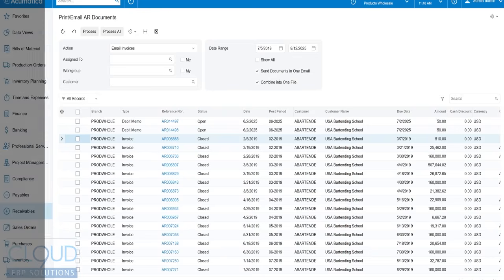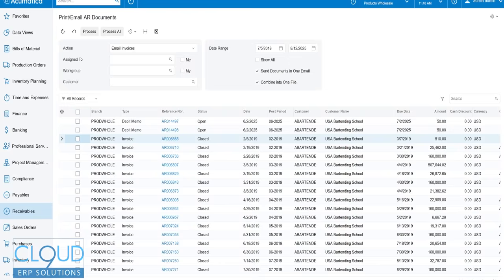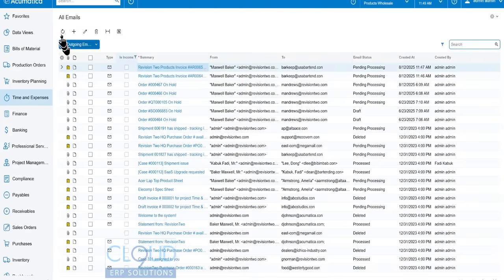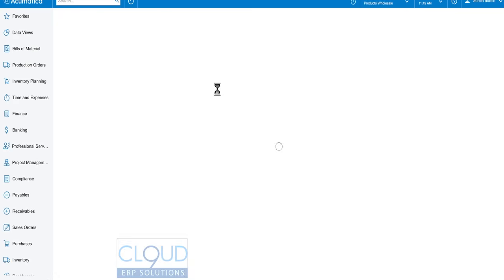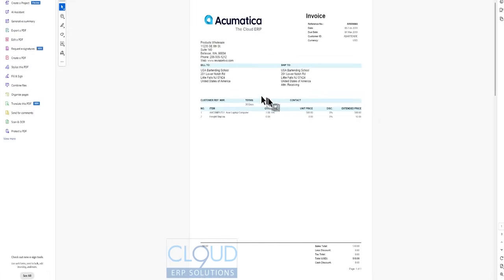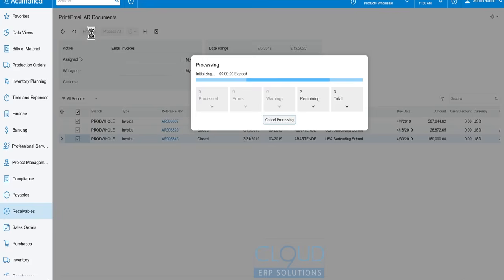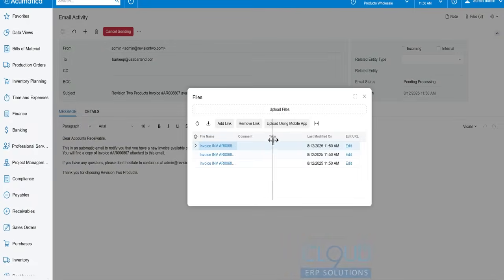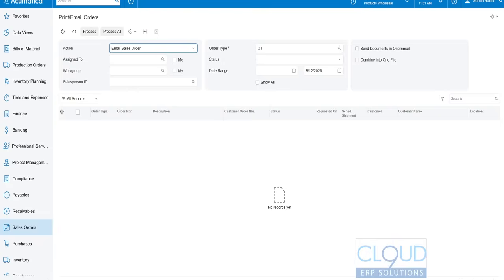Batch multiple invoices into a single email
A long sought after feature.  Previously, send every invoice individually.  Not ideal for customer statement discussions, and following up with sending invoices that customers are missing.  But even better news orders, sales quotes and even project quotes can all be batch sent now.

Combine into one email as separate attachments or even create a single PDF will multiple pages.  Watch to learn how to use this.

9PGXYYSYUYALGYAO